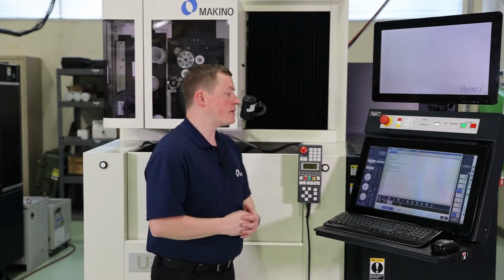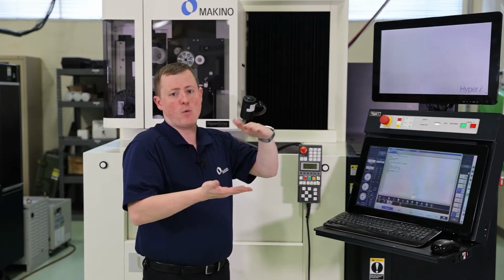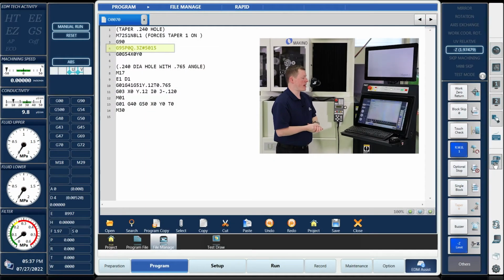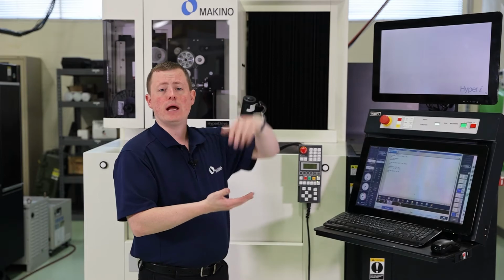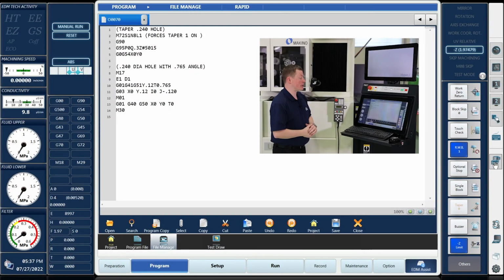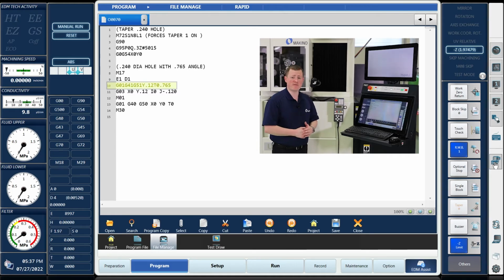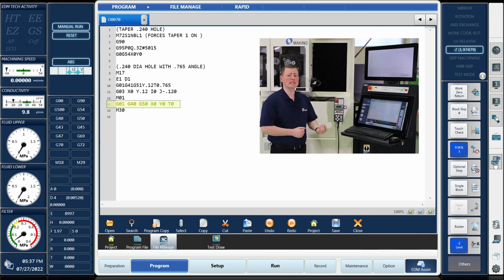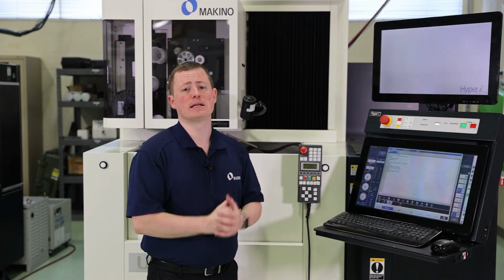Programming a Taper on a Makino Wire EDM Machine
In this Makino Tech Tip Video we share some secrets about programming a taper on a Makino Wire EDM machine with Hyper i control.